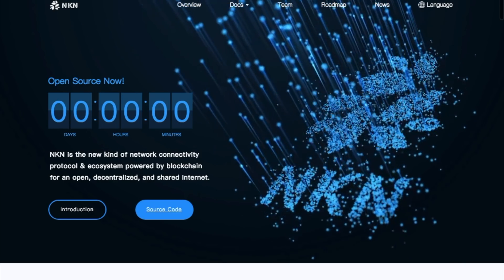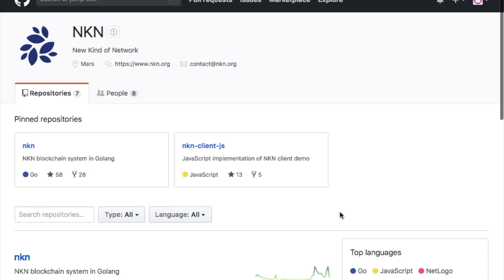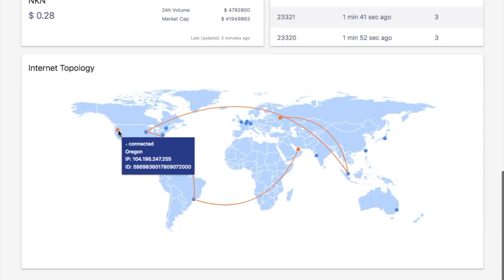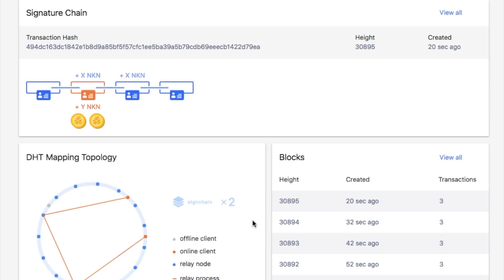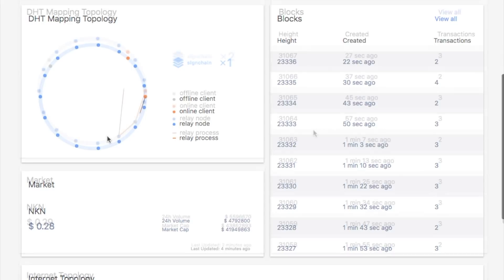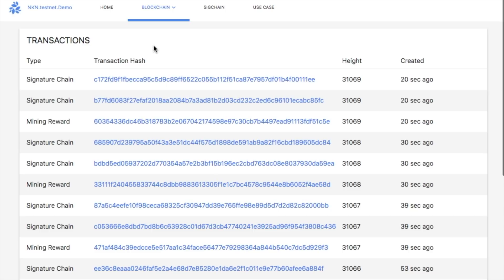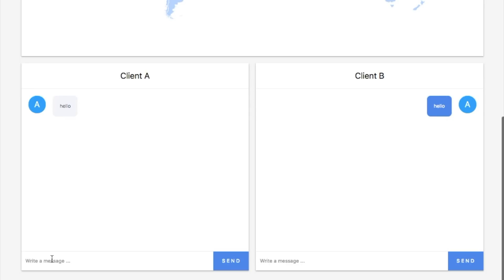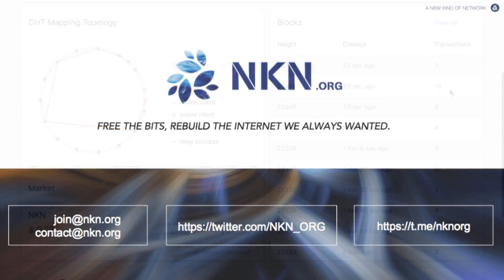NKN Preview Testnet Demo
This is a demonstration of NKN's blockchain explorer, showing the real time status of our live preview testnet distributed globally.